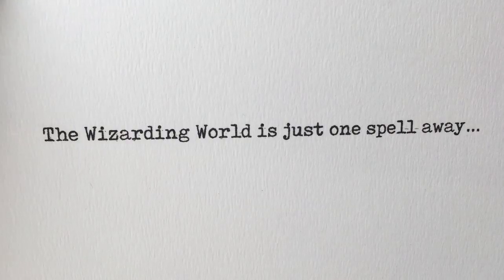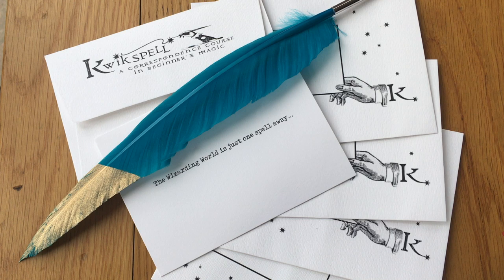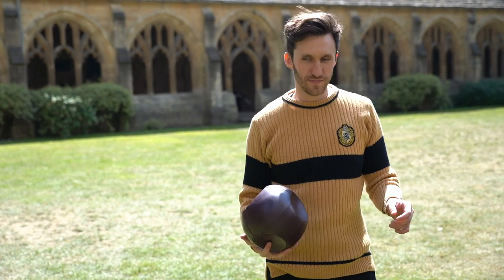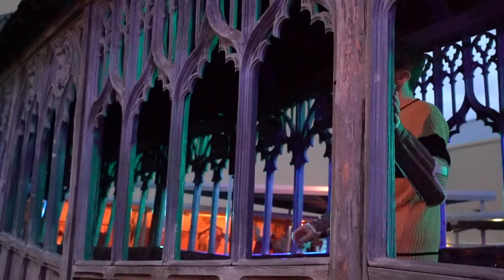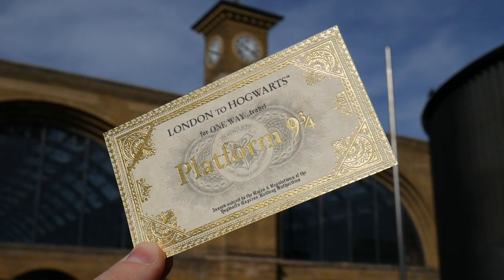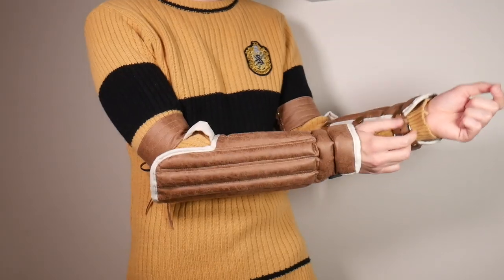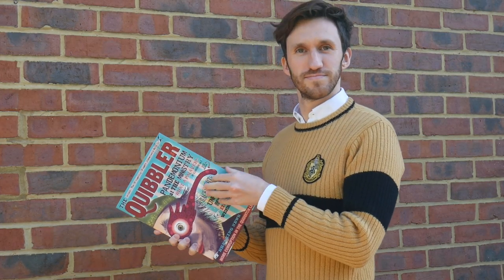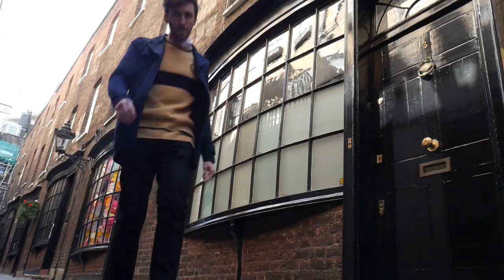Quidditch Sweater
Getting a Quidditch Sweater really is one of the best ways to connect to the Wizarding World

Be ready for whatever occasion you are going to wear this to...

This Quidditch Sweater has kindly been gifted to me by Lochaven.